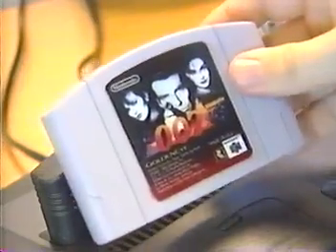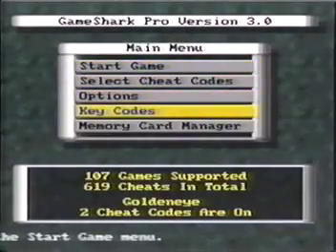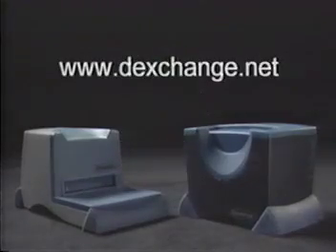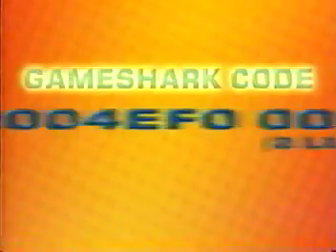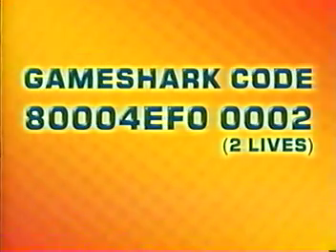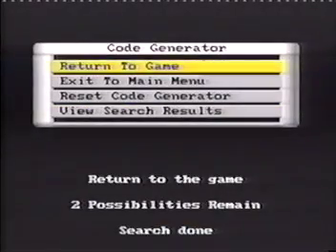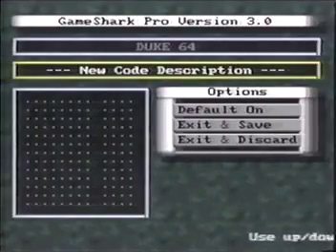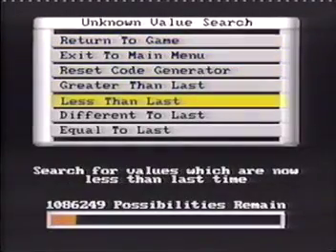How To Hack Like a Pro - N64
A video tape included with the Game Shark Pro for the Nintendo 64. From 1999.